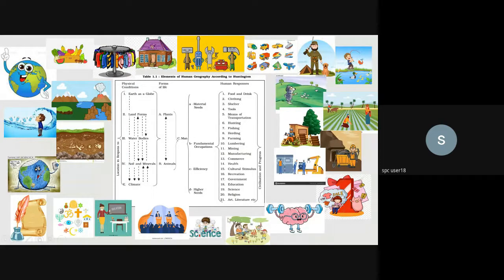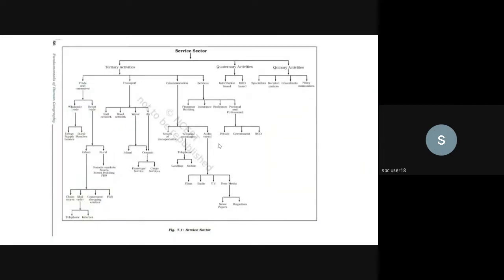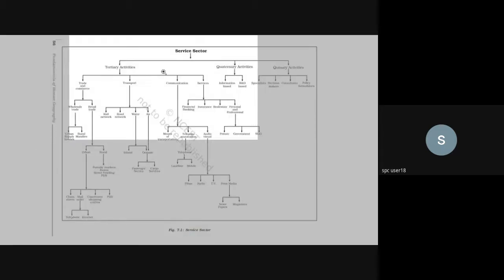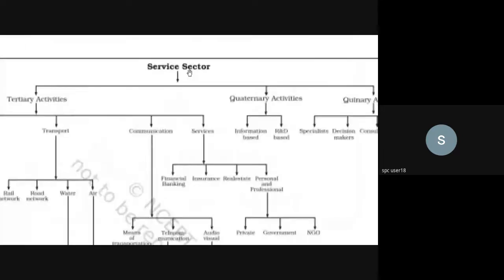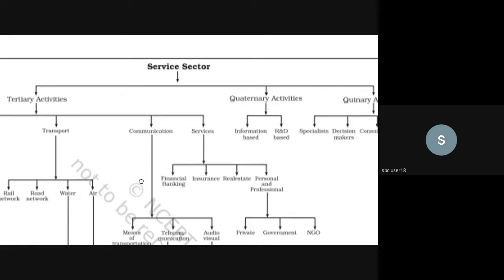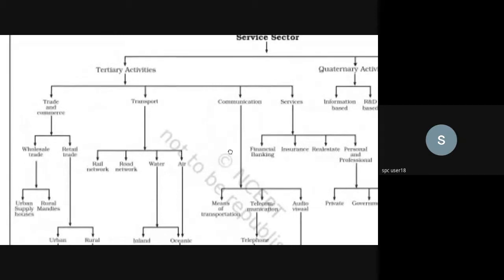FYBA Agriculture Industry 24 06 21